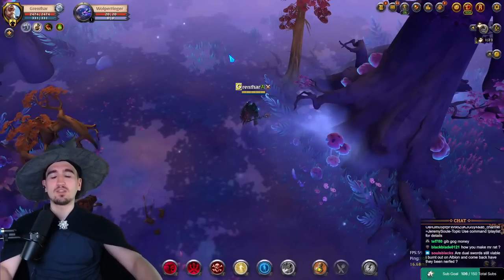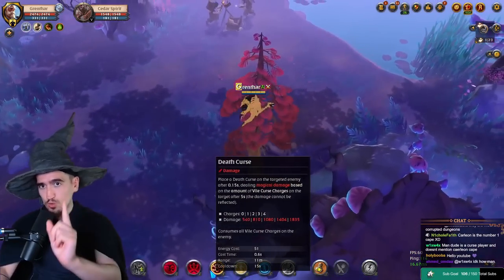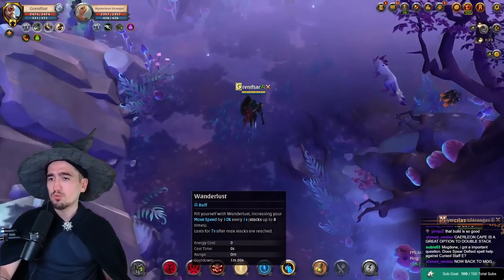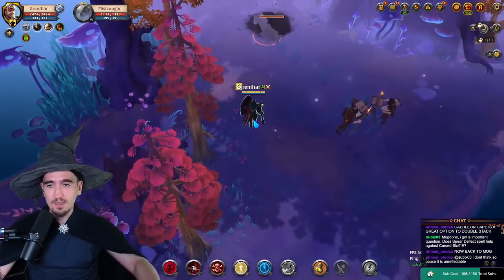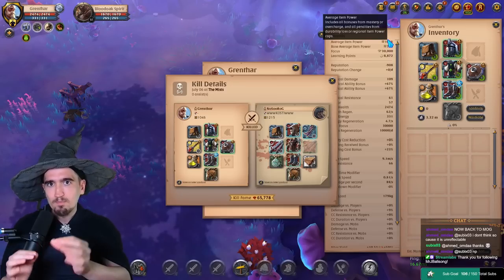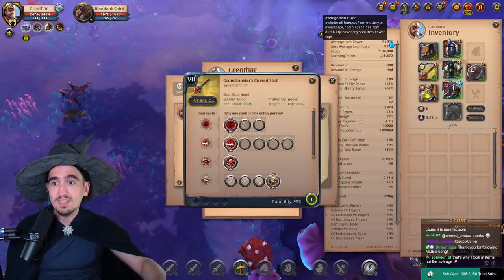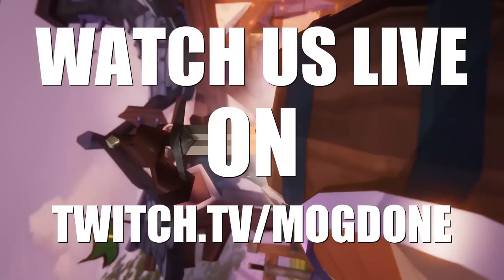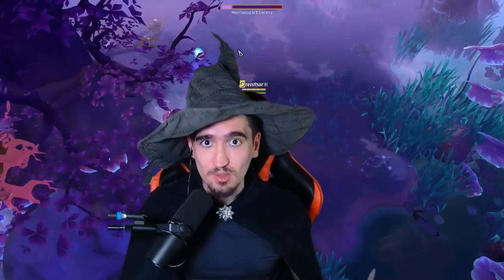8'3 Players Don't Want You to Know This AMAZING CHEAP Build in Albion Online!